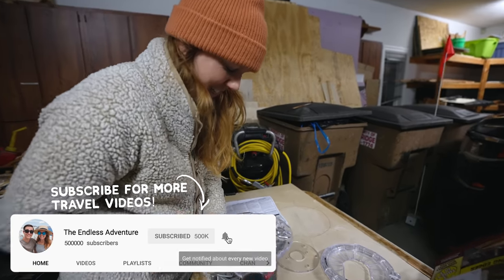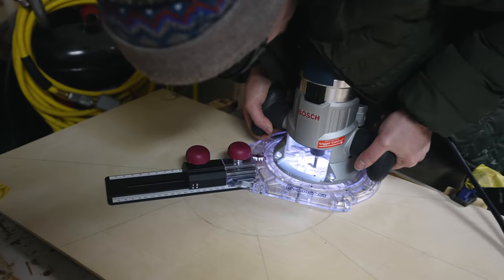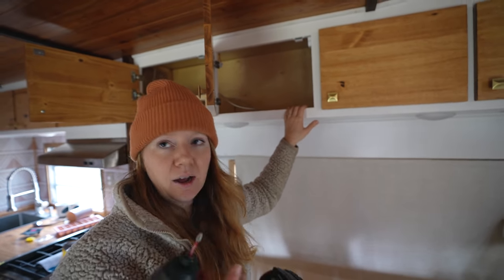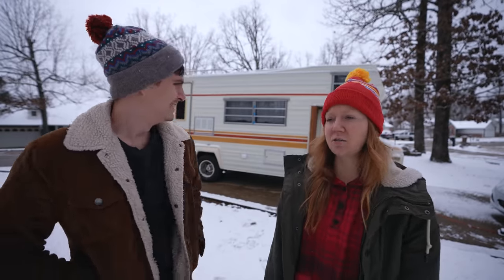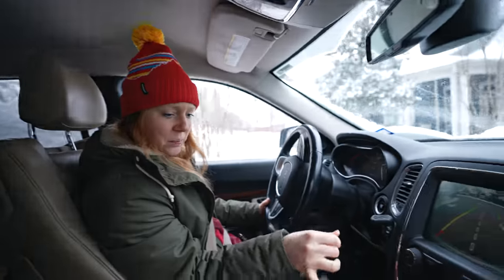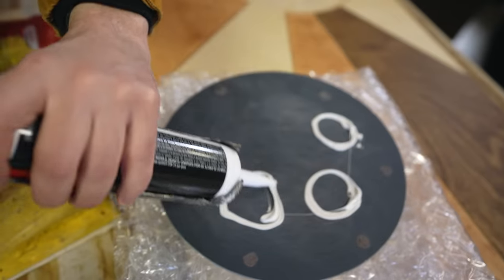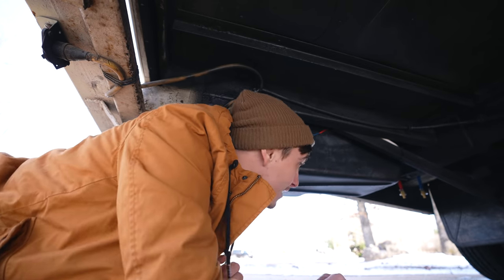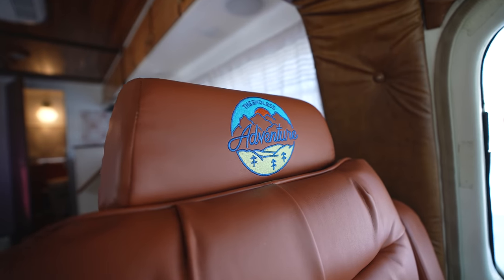RV is Finally Ready for FULL-TIME TRAVEL! - Finishing TONS of Final Projects!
We’re finishing up tons of RV projects big and small so we can finally hit the road - indefinitely this time! We’re finalizing the electrical, building another closet door, installing our custom cubbies plus ticking off so many little projects along the way. Now that pretty much everything on our to-do list is done, the only left to do is hit the road! 🚐💨

Supporters get access to never before seen vlogs and more!